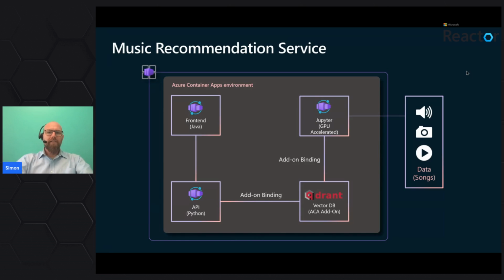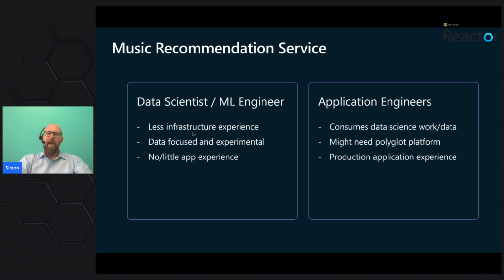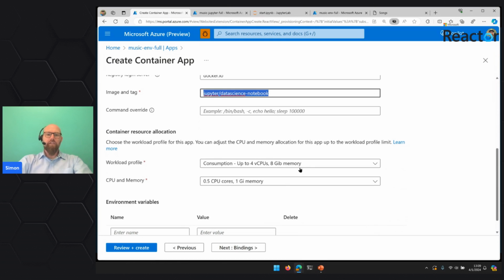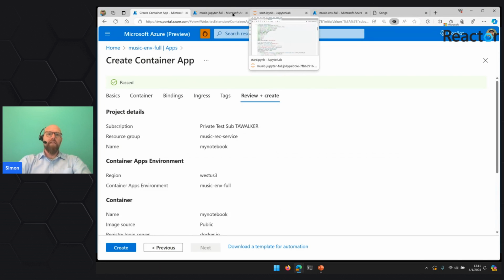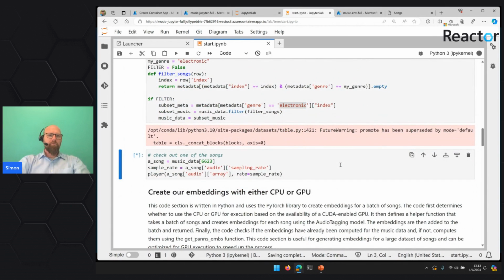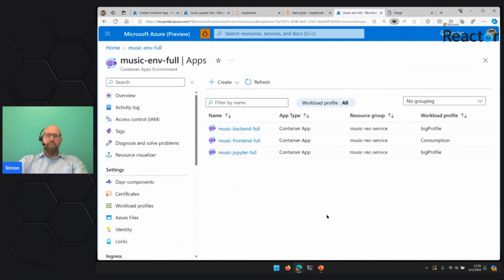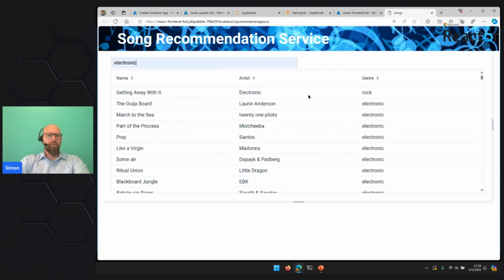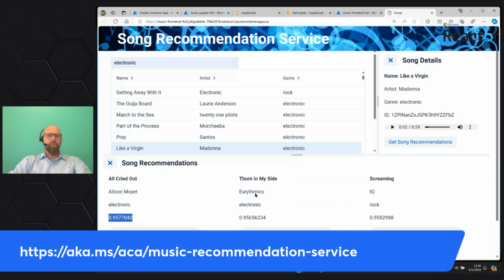Build intelligent apps with Azure Container Apps and Qdrant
Learn how you can use ACA to build a music recommendation service. During this demo you will see how ACA can serve as a platform for AI engineers to process data, and hand off to application engineers to utilize and develop applications around. Learn how to leverage ACA’s Qdrant vector database add-on to ingest and create embeddings for a library of songs. This serves as a backend for a series of polyglot microservices written in Python and Java to develop a recommendation service for music. Explore how ACA’s code to cloud pipeline allows container novices to deploy applications without the use of dockerfiles. If you want to learn more about vector databases, embeddings or how to build microservice applications leveraging AI, then this is for you.

[eventID:22136]